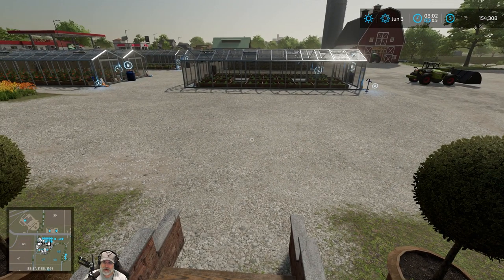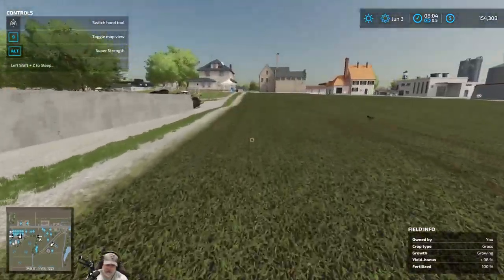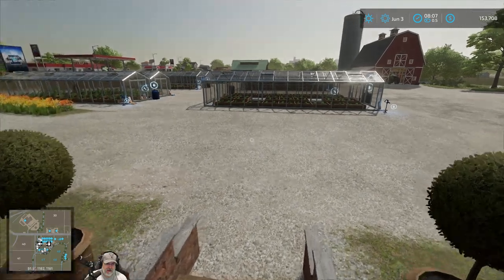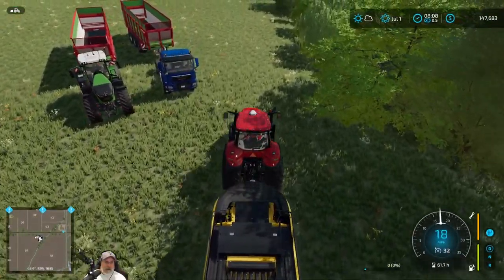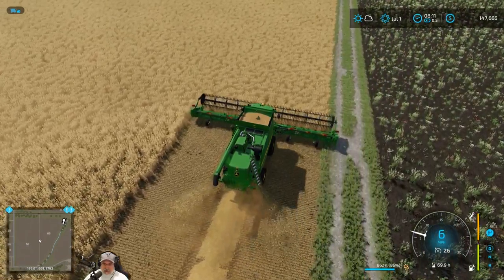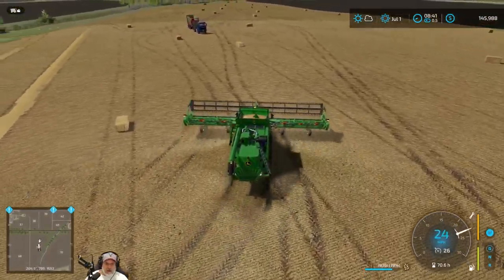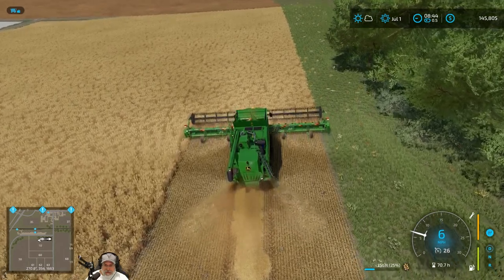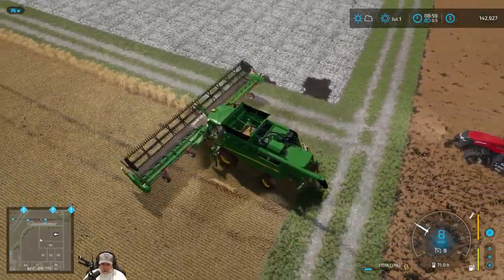Farming Simulator 22 Greenhorn Series | E106 July Harvesting